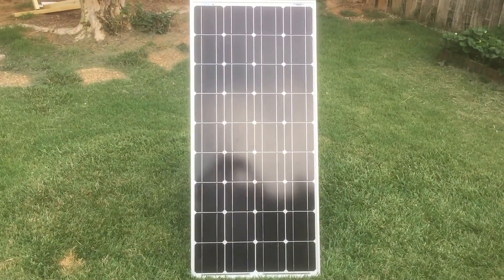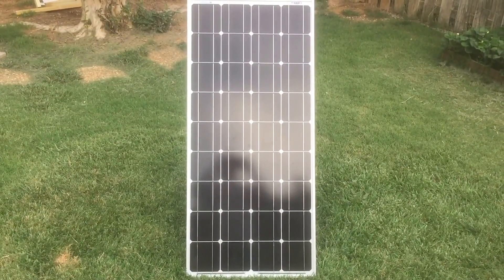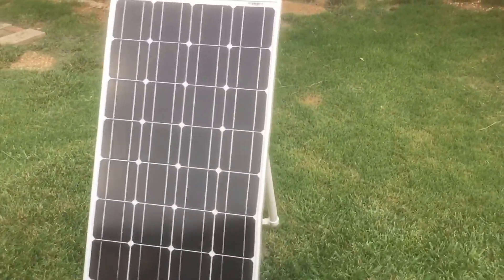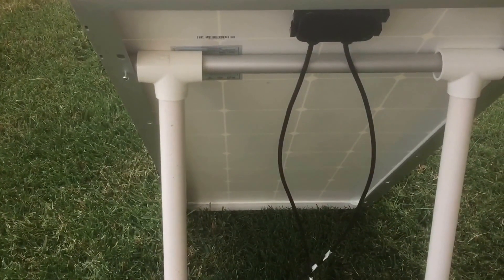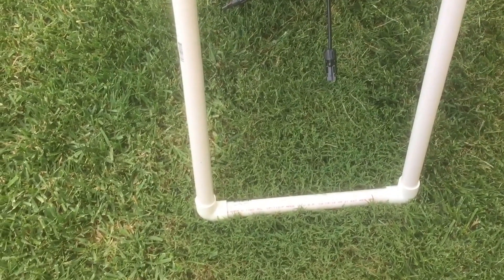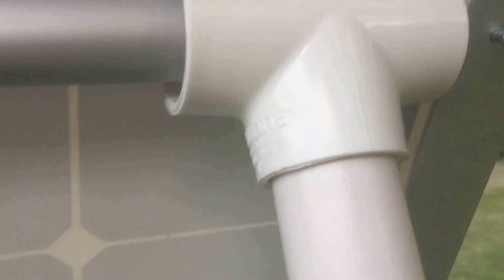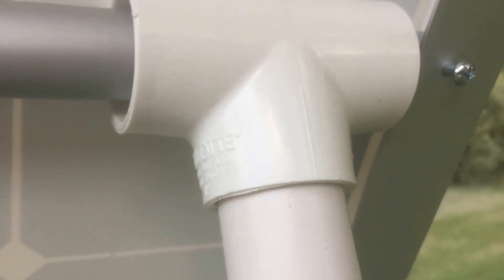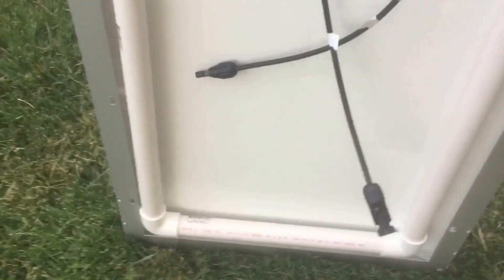Solar Panel stand for under $10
Built solar panel stand for under $10 using 1 inch PVC pipe.
Here are the measurements I used for the 100 Watt Panels.
2 35" 1 1/4 PVC pipes, 1 14 1/2 pipe, 2 t's joints, 2 90 degree joints
a 20" flagpole or 3/4 or 1" piping, make sure it is insertable into other pipe and will move freely.2 metal screws. You can buy PVC in 10 foot lengths for $5
You could also use lightweight chain at bottom for more secure, with different marks for winter and summer angles.